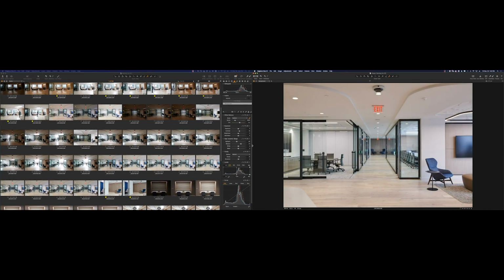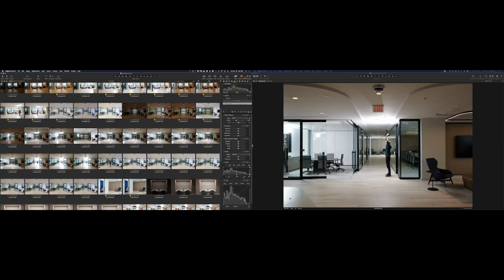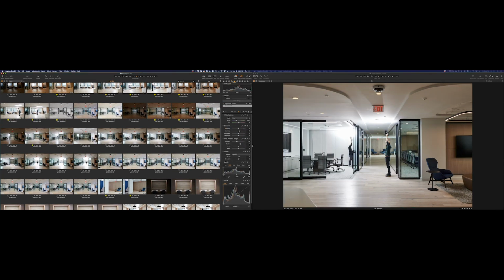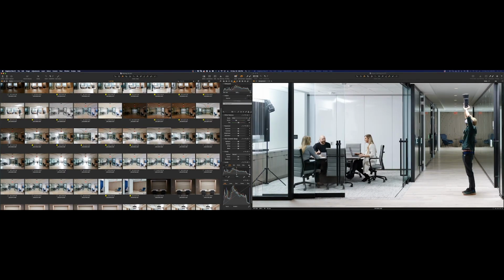How To Efficiently Create Multiple Views of a Flexible Space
Architects and interior designers often create spaces that can be manipulated to fit multiple purposes depending on the users needs resulting in a design that is as flexible as possible. As photographers, we are often tasked with creating imagery that clearly shows this flexibility. In this video I share the method I use to isolate the portion of an image that will go through a change as efficiently as possible without having to recreate two separate images all together.